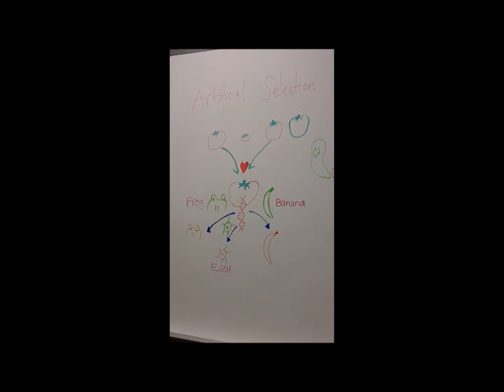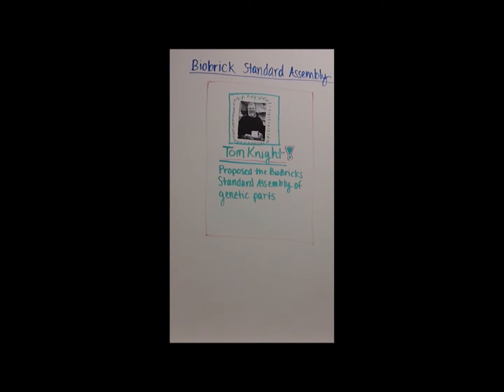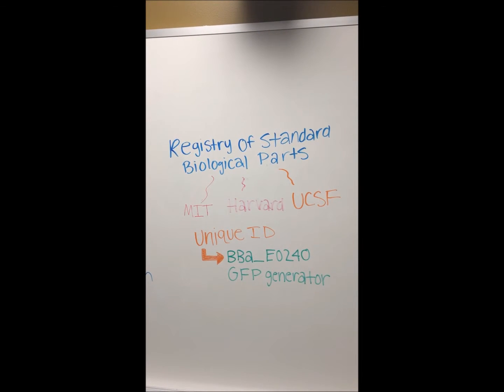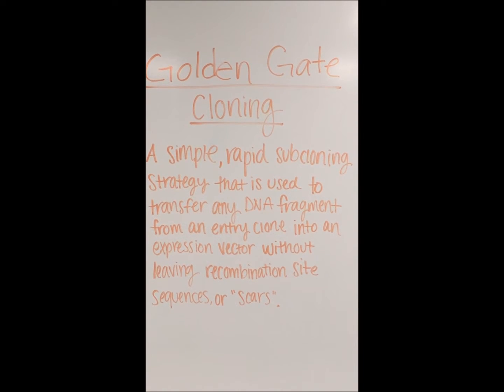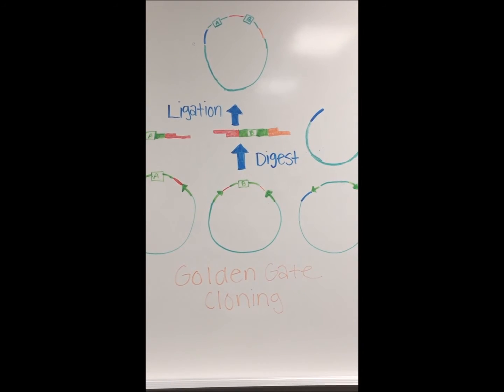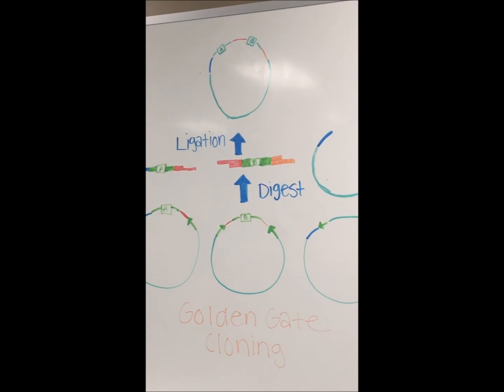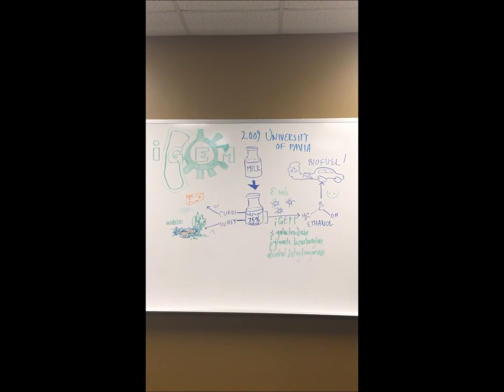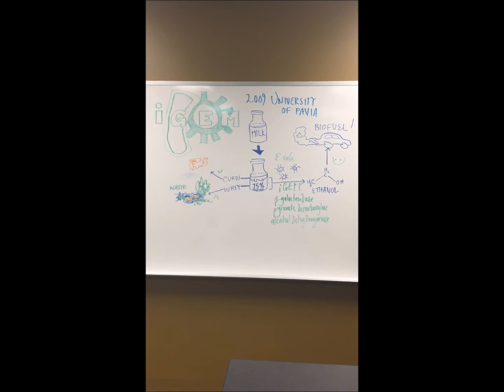Golden Gate Cloning and the BioBricks Standard